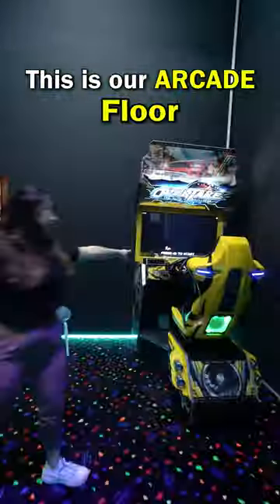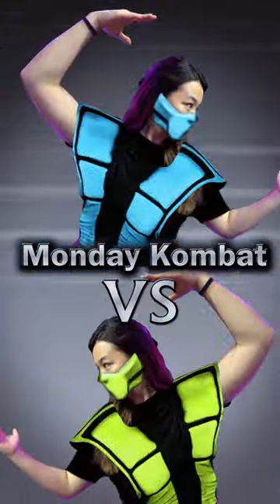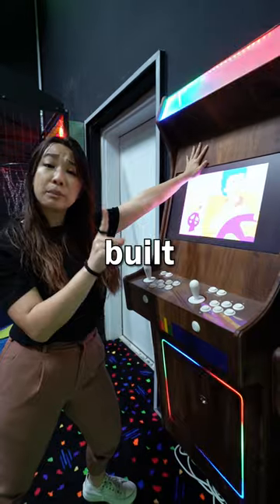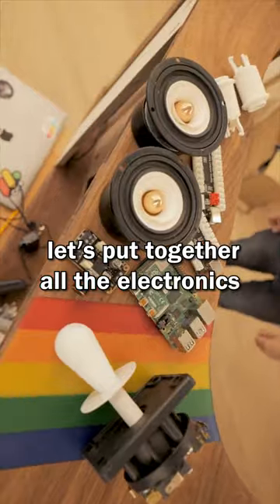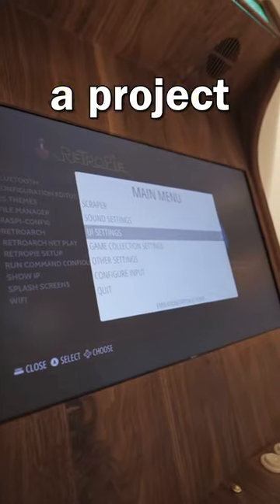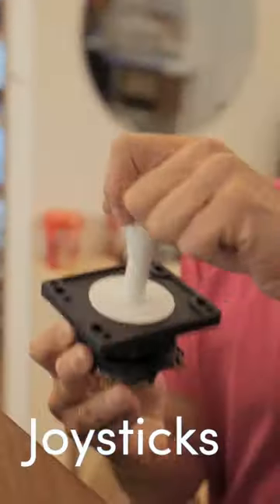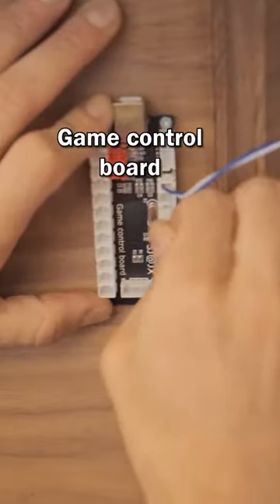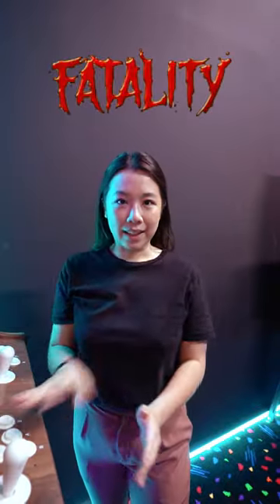Ultimate DIY Arcade Machine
We built the last arcade cabinet you will ever need!